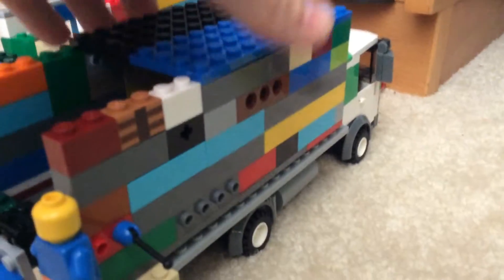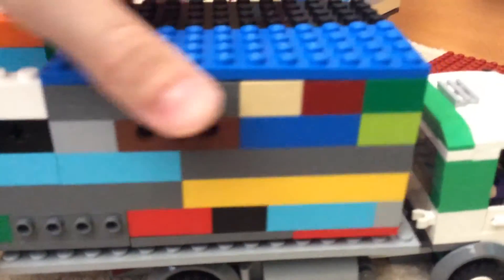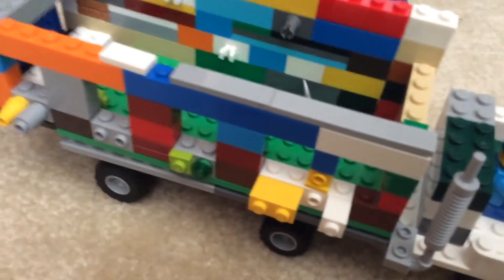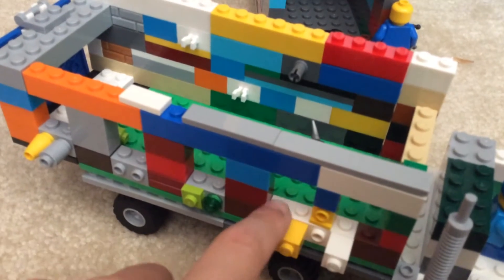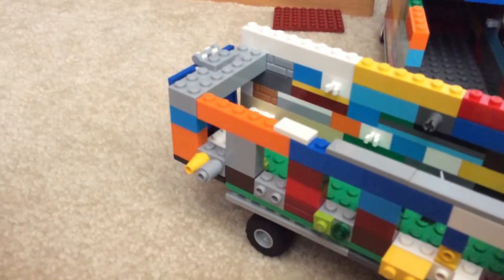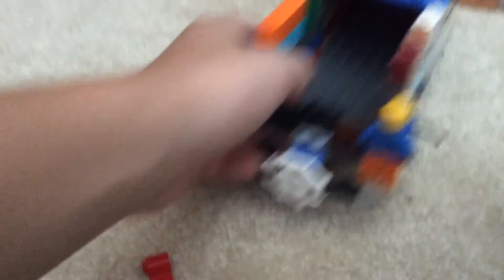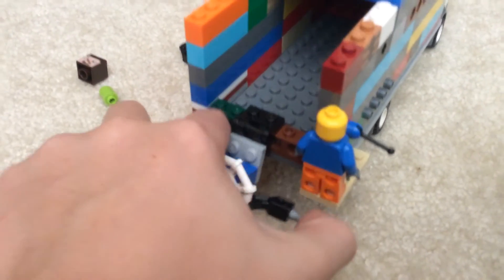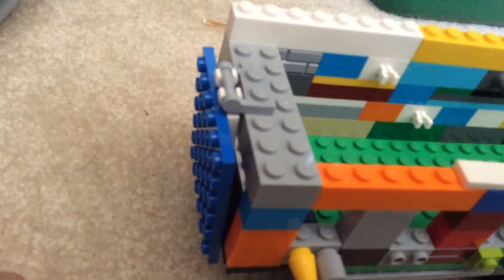Custom Lego garbage truck update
Over the weekend I built a couple Lego garbage trucks and I wanted to make a quick video of me doing a update. Within the next few days I will post a full video of both of these trucks together collecting in a Lego city